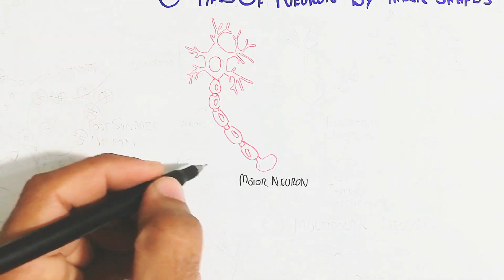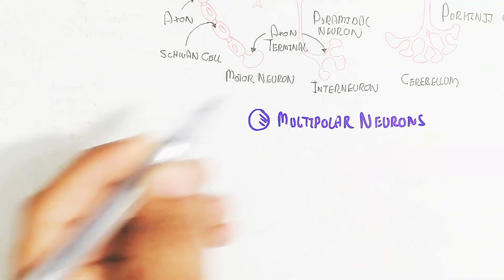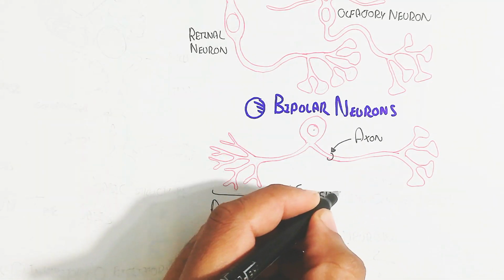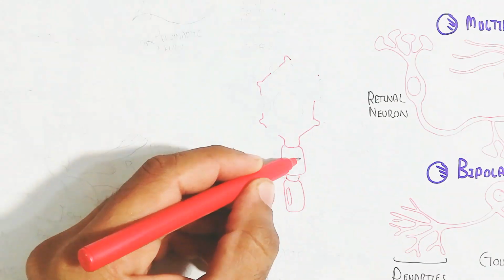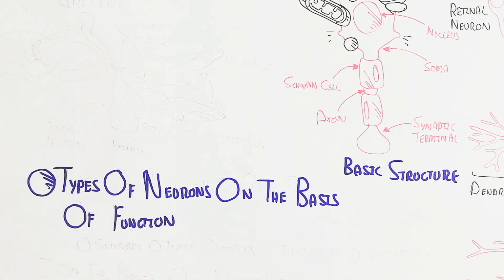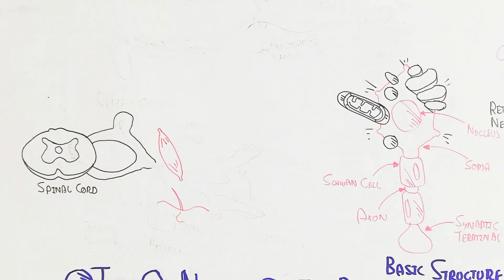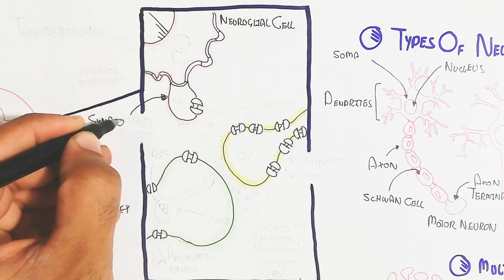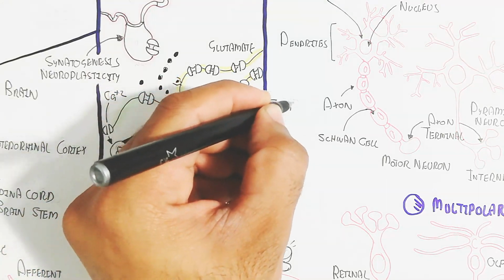Neurons(Types/Function/Structure)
in this video i discussed about the Neurons(Types/Function/Structure)

click now to run videos